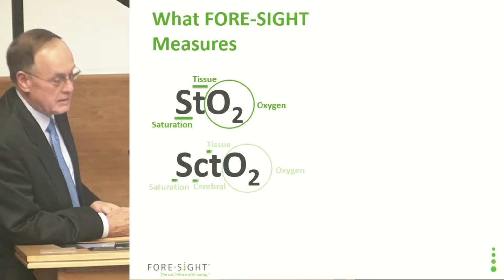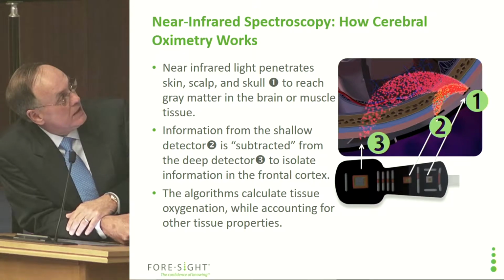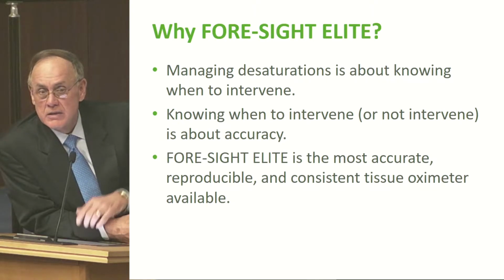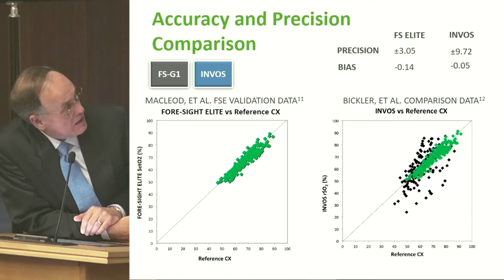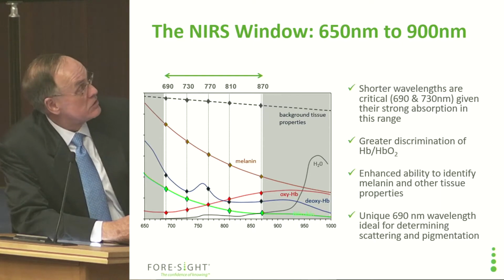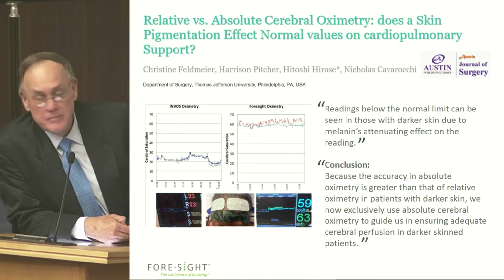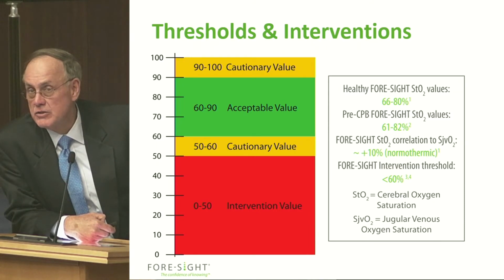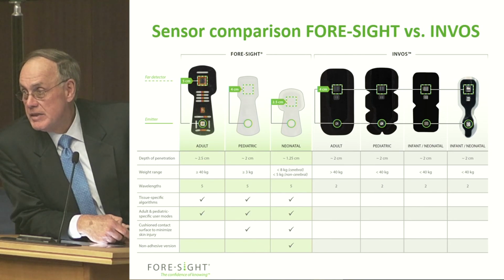Лекция «Ценность точности церебральной оксиметрии». Джордж Д. Галбреис (США)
«Ценность точности церебральной оксиметрии»
27 сентября, 2018 г
ФГБУ Всероссийский центр экстренной и радиационной медицины им. тА. М. Никифорова МЧС России.

Джордж Д. Галбреис (США)